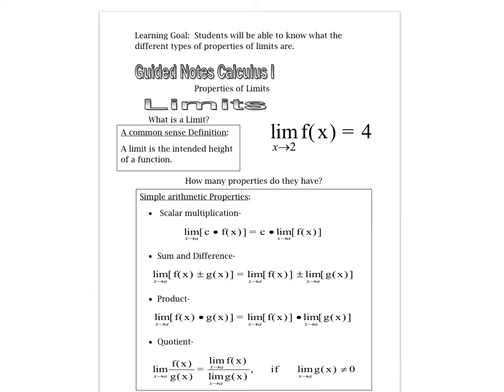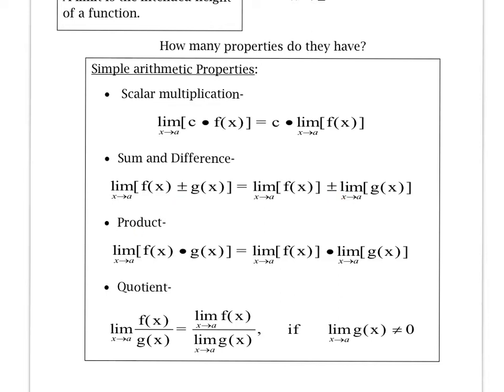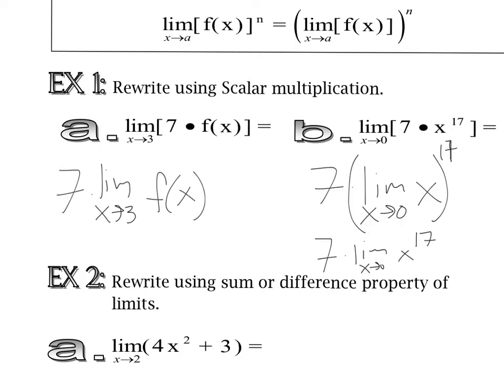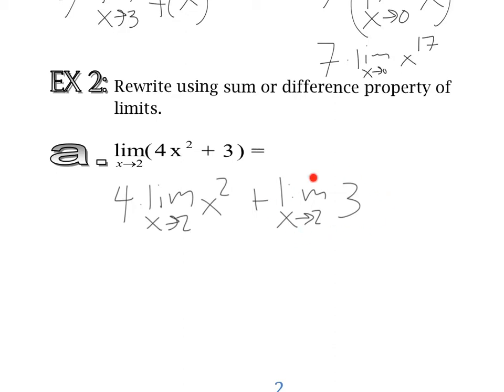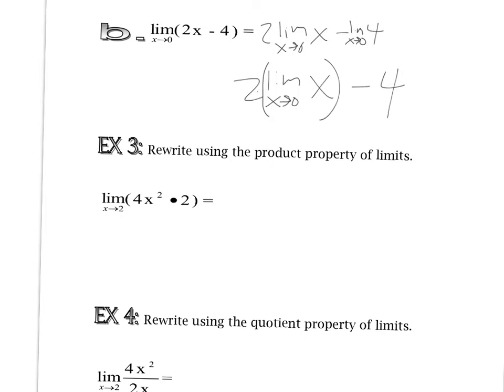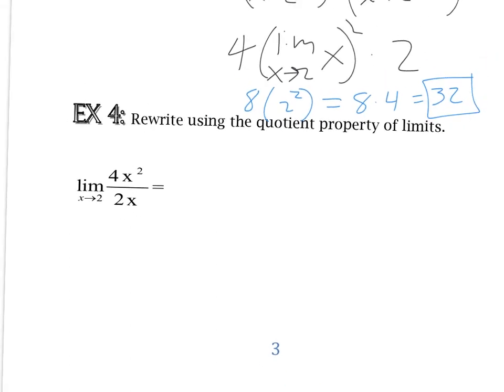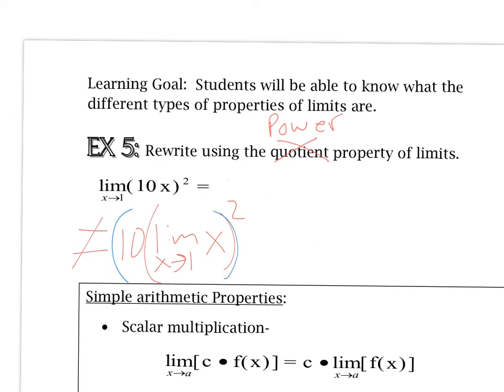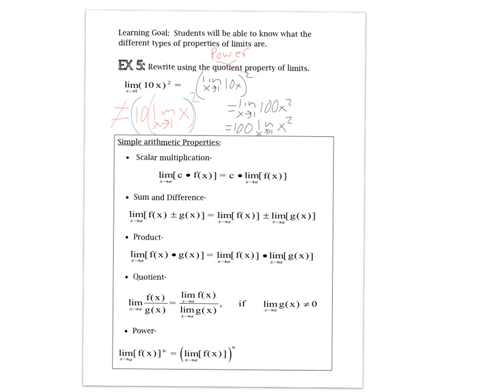Calc 1.6 Properties of Limits